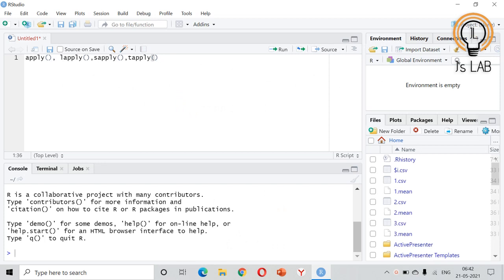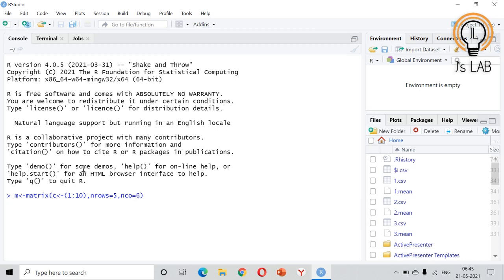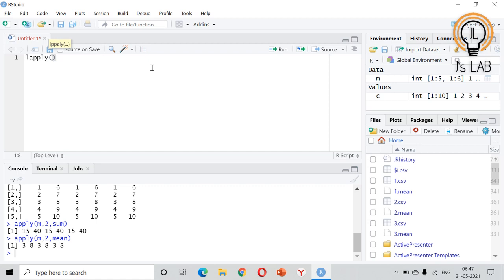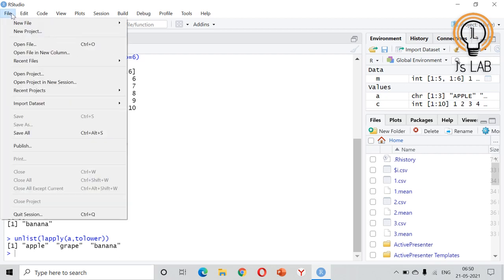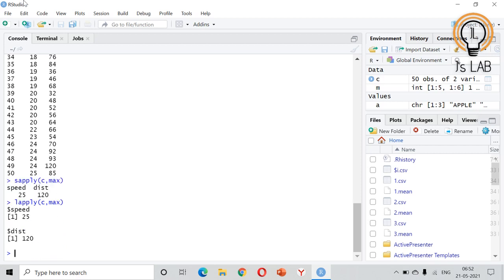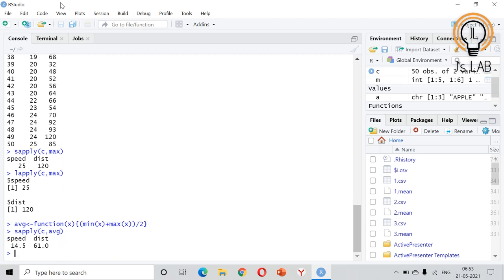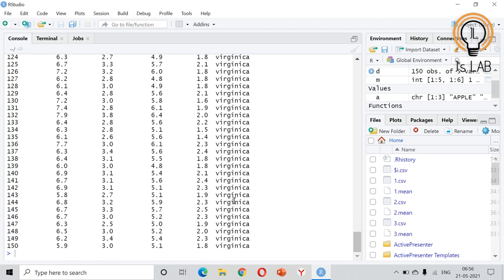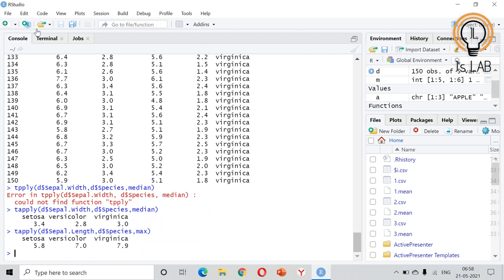apply() functions in R Programming | lapply() | tapply() | sapply()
This Video aims at introducing the apply() function collection in R. The apply() function is the most basic of all collection. We will also learn apply(), sapply(), lapply() and tapply().